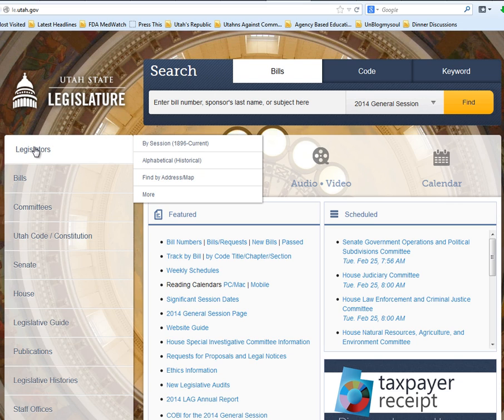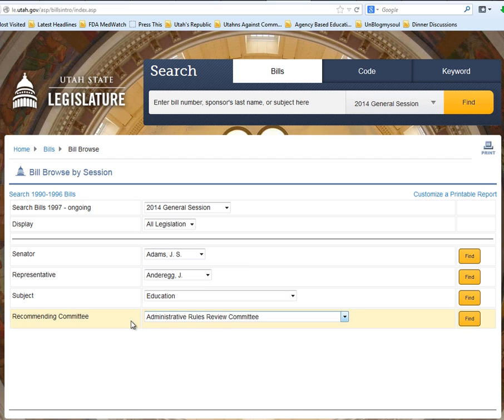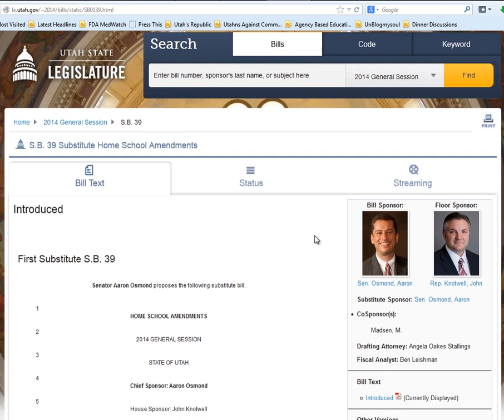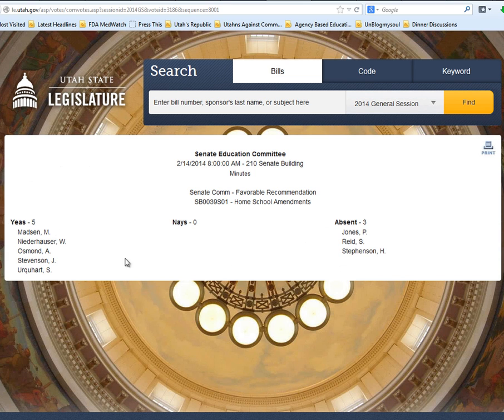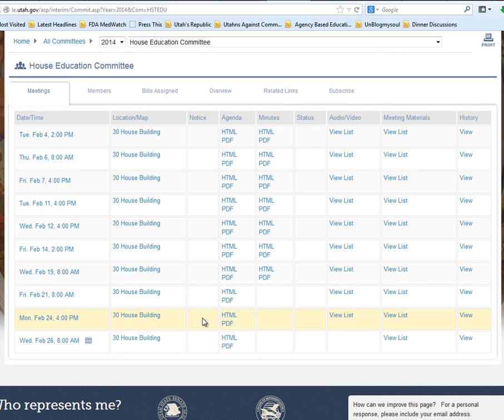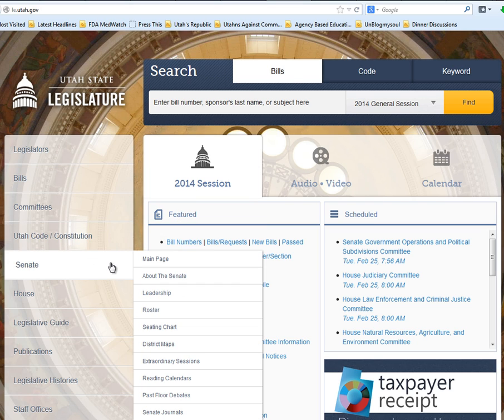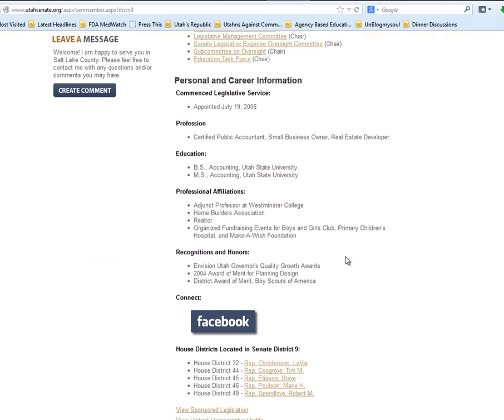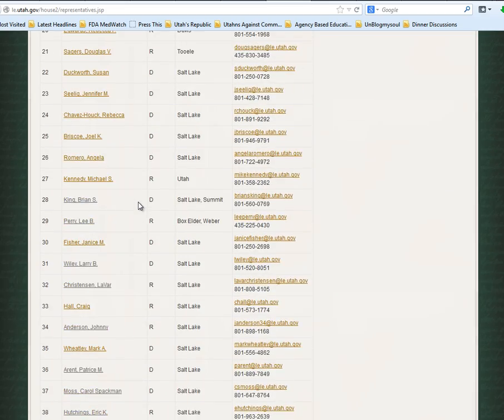Navigate the Utah state legislature website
- Want to know how to navigate the Utah state legislature's website? Here's a quick overview to help you out.